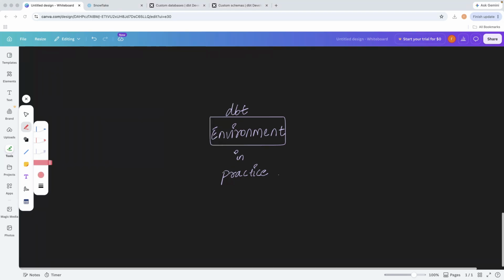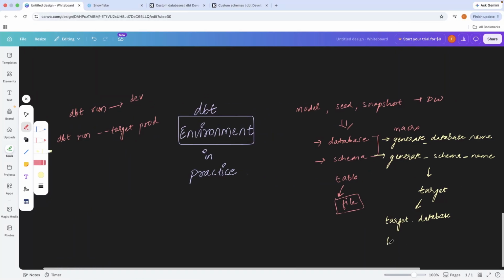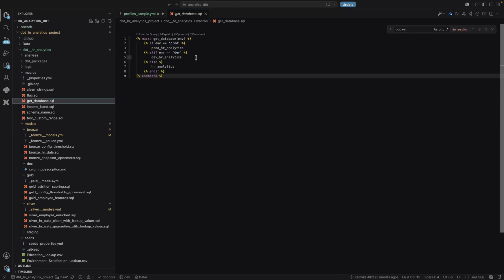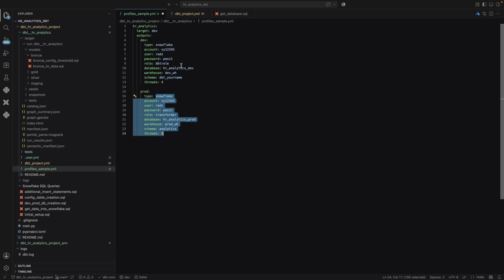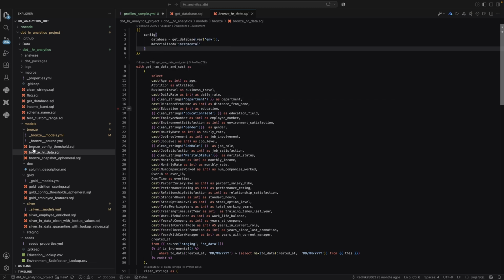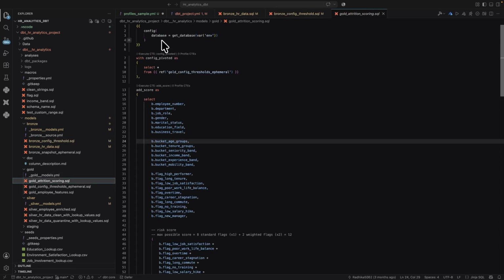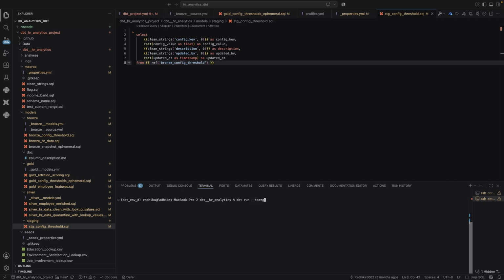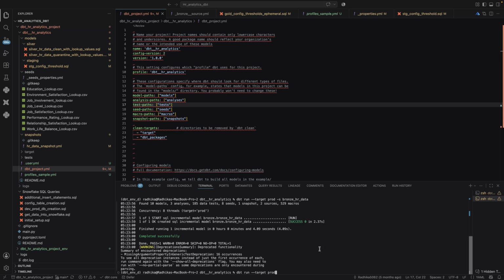dbt Environment Setup Tutorial | profiles.yml Targets | Generate Schema & Database Macros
Understanding dbt environments conceptually is one thing and setting them up correctly in a real project is another.

In this video I walk through the full practical implementation of dbt environments, why profiles.yml targets are the best practice for switching between environments, and how dbt actually uses those targets internally inside its macros to determine where your models, seeds, and snapshots get built.

This is the practical follow-up to the dbt environments explainer — everything you need to go from concept to a correctly configured, production-ready dbt project with Snowflake.

In this dbt environment setup tutorial you will learn:
- How to set up dbt environments from scratch in a real project
- What profiles.yml is and how to configure it correctly
- Why using targets in profiles.yml is the best practice for switching between dev, staging, and production
- How to switch between environments using dbt targets
- How dbt uses the target variable internally in its macros
- How the generate_schema_name macro works and how dbt determines which schema to build into
- How the generate_database_name macro works and how dbt determines which database to build into
- How this applies to models, seeds, and snapshots across environments
- Best practices for managing environment configuration in a production dbt project

If you have ever wondered how dbt knows where to send your models when you switch environments then this video answers that exactly.